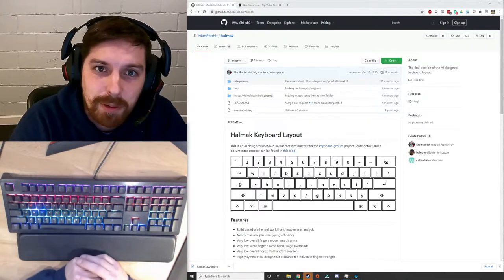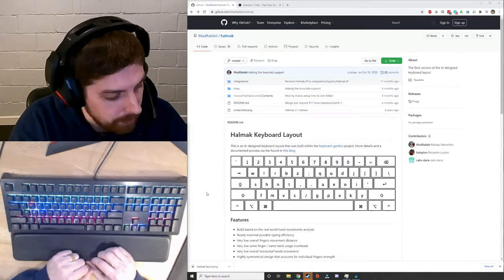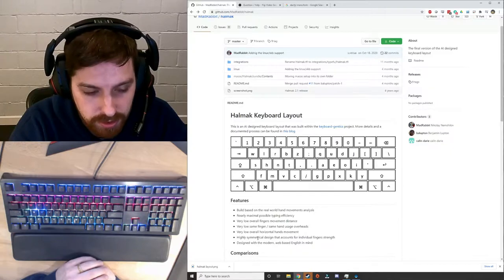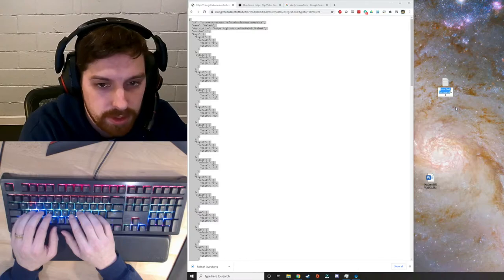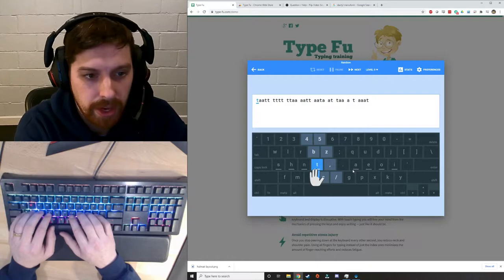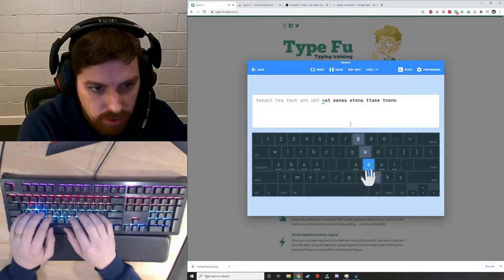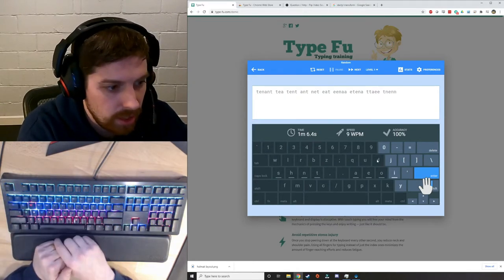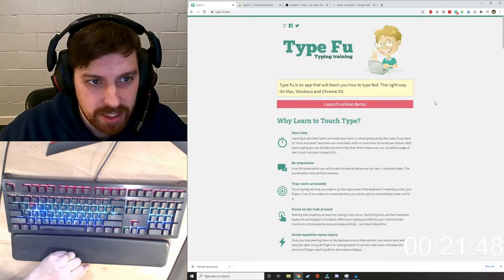Learning Halmak - Video #1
So, I've decided to try and learn a new keyboard layout.  The one I've settled on is called Halmak and was created in 2016 by Nikolay Nemshilov.  You can read about his project in more detail You can also watch the video he made about the layout

Seeing that the QWERTY layout has been around since and was designed for the first typewriters, I feel like there has to be a better way to layout a keyboard since we no longer have the physical limitations that we had with the typewriter.  The goal of this project is to see how long it takes to learn a new keyboard layout and to see if it is possible to know two layouts at once.  I will keep practicing when I find time and will upload videos as I progress.